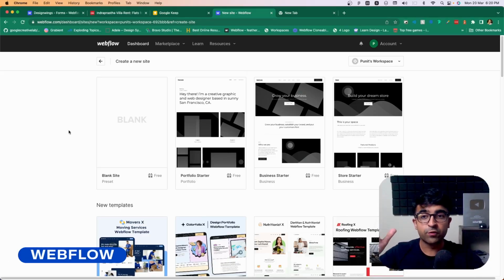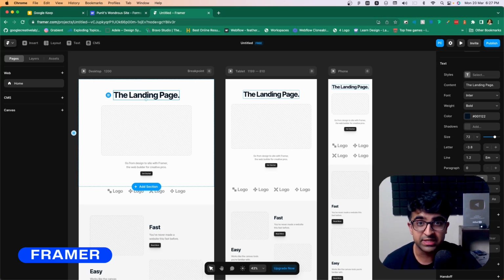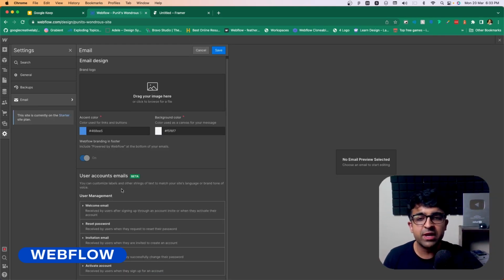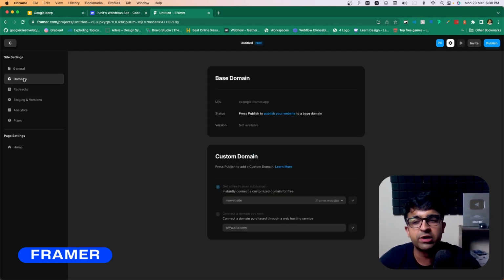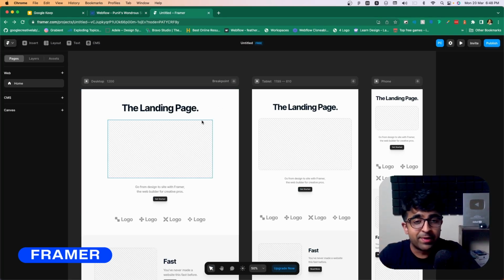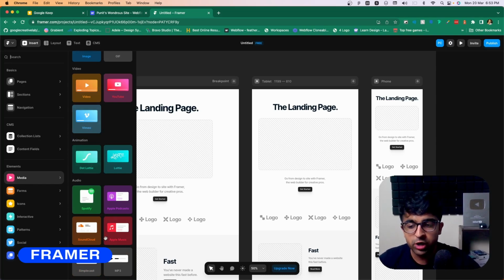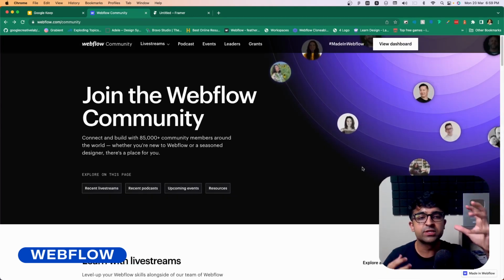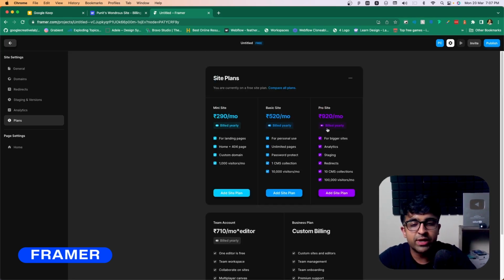Webflow vs Framer? Which Is REALLY Better? – The Best Design Tool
Today we are comparing the best web design tools in the world Webflow and Framer. Which one is better and which one should you use?

Video chapters
0:00 Introduction
0:25 Difficulty
6:04 Better Features
10:09 Figma Support
12:07 Animations & Interactions
15:21 Plugins & Integrations
18:51 Community & Learning
21:43 Pricing

Get the equipment I use:
1. Mic
2. Camera
3. Macbook Pro
4. Asus Gaming Laptop
5. Pop filter